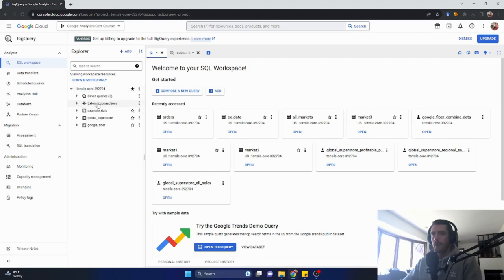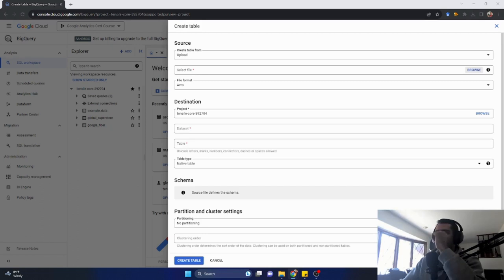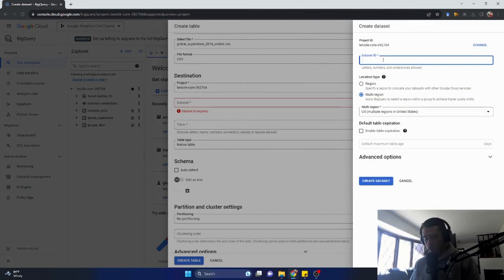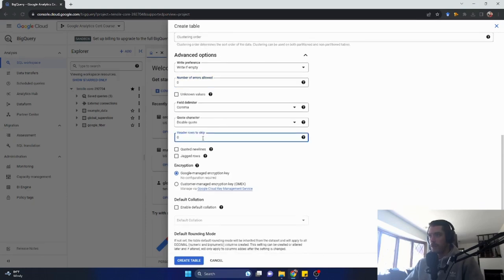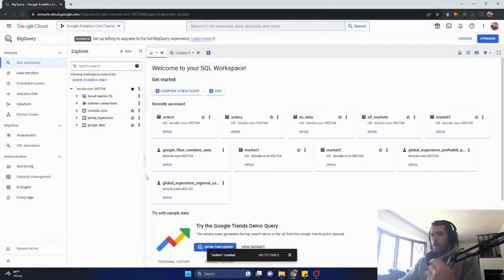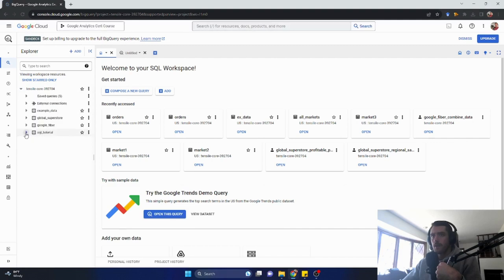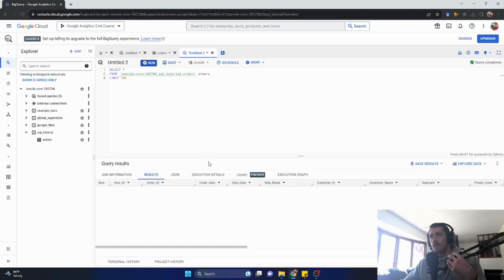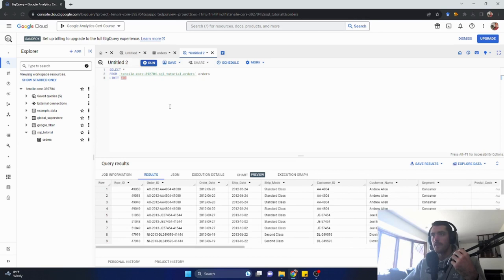BIGQUERY SQL TUTORIAL - Create a dataset and load a CSV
In this video I create a new dataset in BigQuery and load a csv file into the dataset as a new table.

This is part of a series of videos meant to teach SQL in BigQuery: